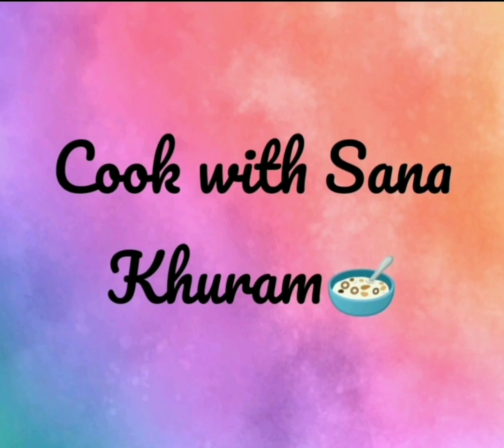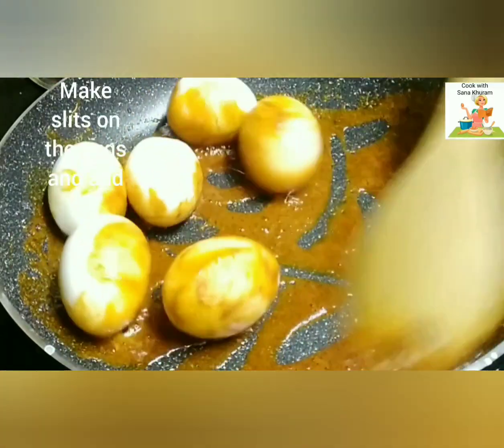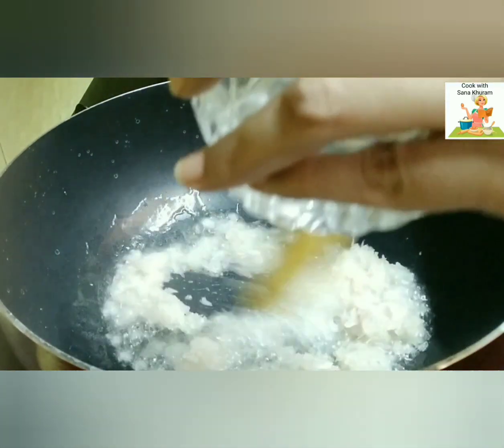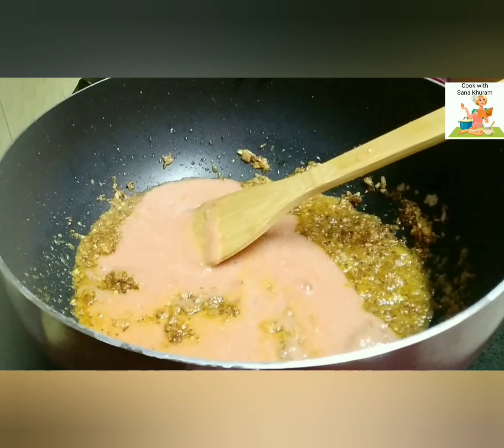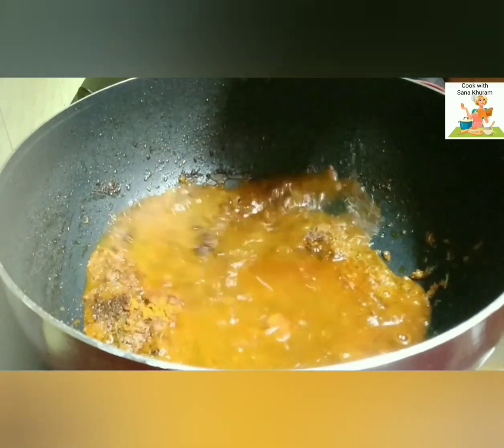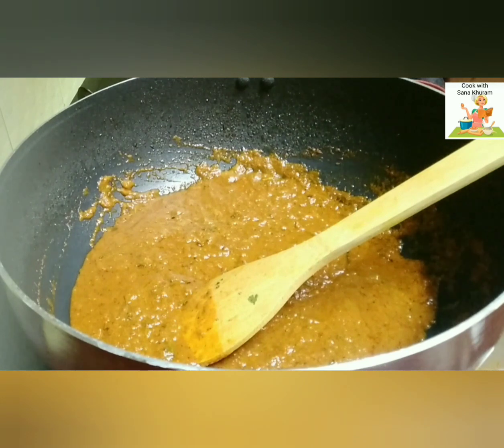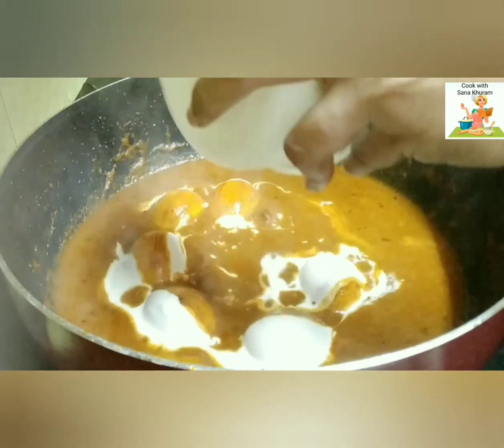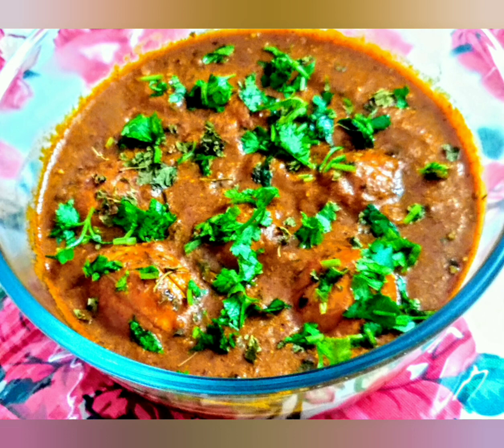Egg curry for chapathis | Besan egg curry for rotis | Dhaba style egg curry | Boiled egg gravy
Please try my authentic dhaba style boiled egg curry recipe and enjoy with rotis, parathas and chapathis..it makes an excellent side dish for jeera rice, ghee rice and pulav too..it is quite easy to make and nutritious too..please watch the video of this recipe and write ur your valuable comments and feed back.

Ingredients

Oil - 1/4 cup + 2 tbsp
Finely chopped onion - 1 ( large )
Kashmiri red chillies - 4
Gram flour ( besan ) - 1 tbsp
Salt - to taste
Kasuri methi ( dry ) 2 tsp

Please try my other recipes👇

Hotel Style Tiffin Sambar

Royal falooda

Rava Kesari